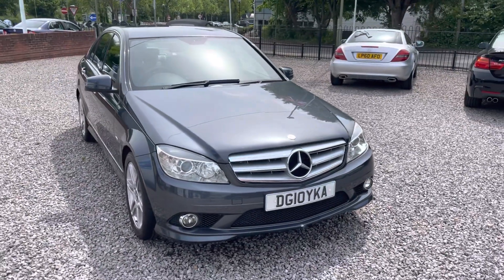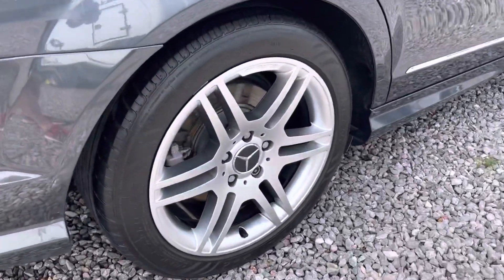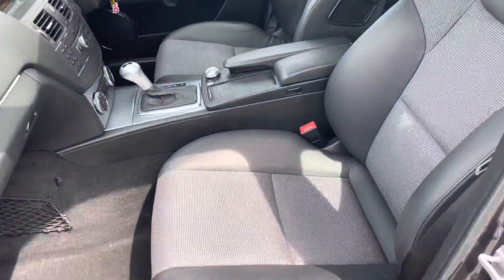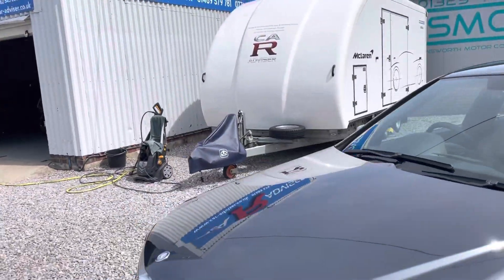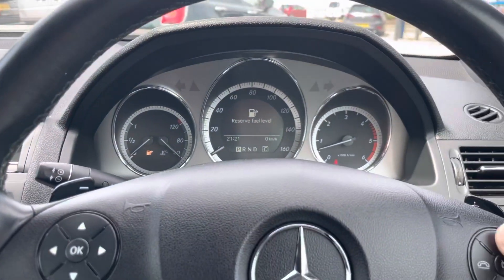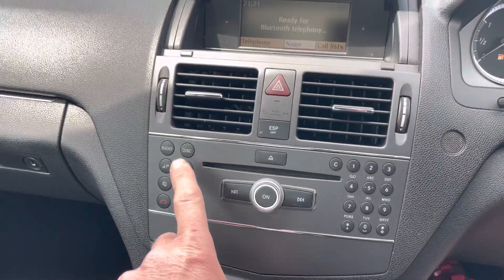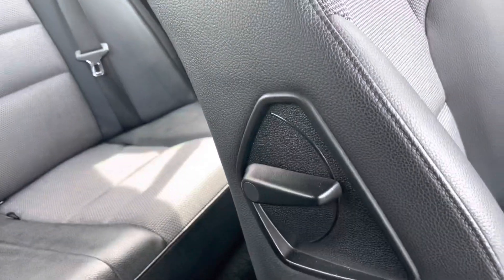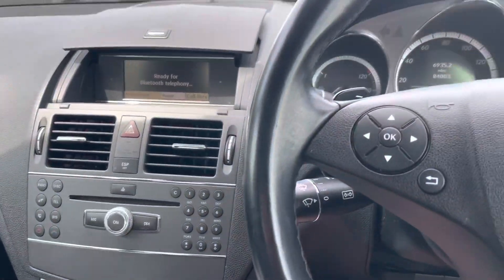13 May 2022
Mercedes’ c350 automatic